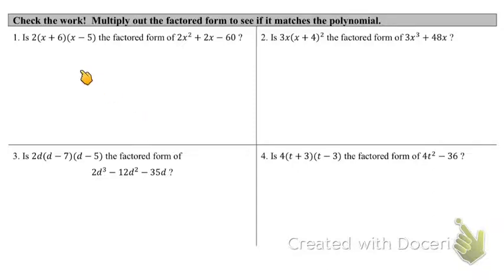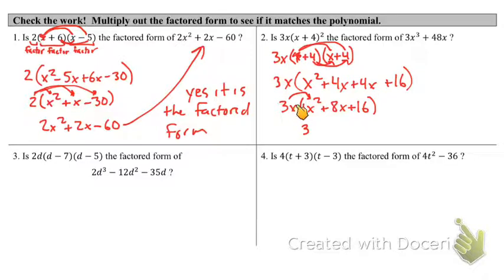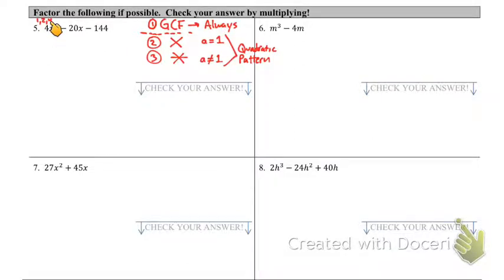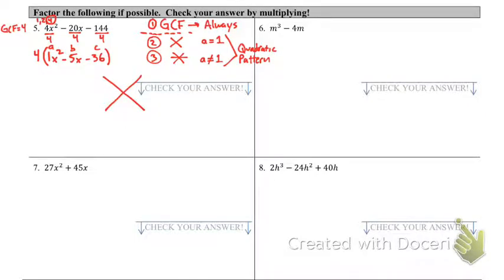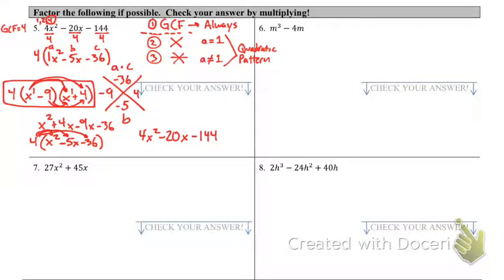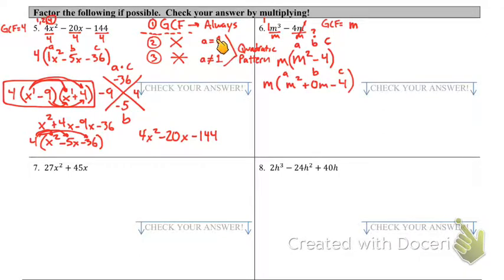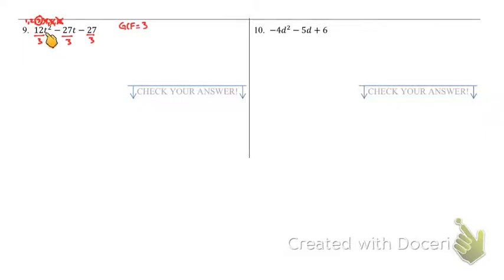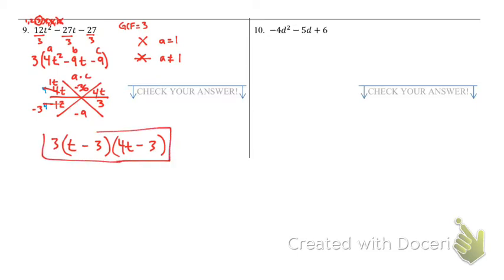Im2 p1456 tuewed oct 20